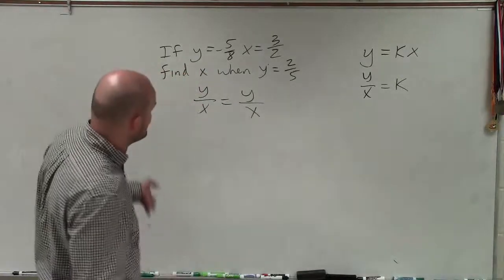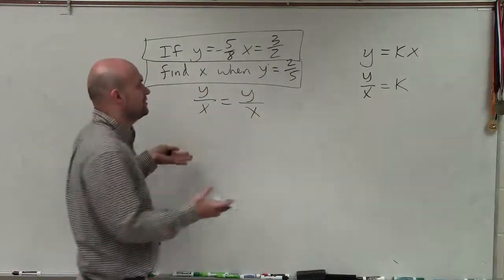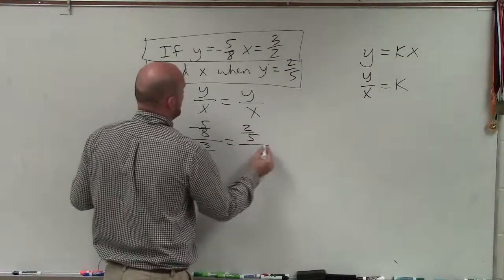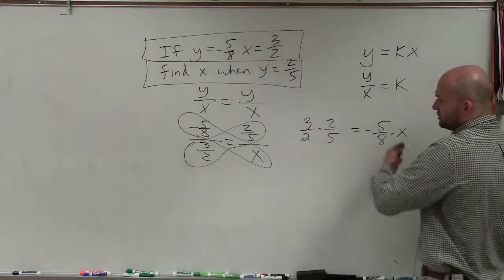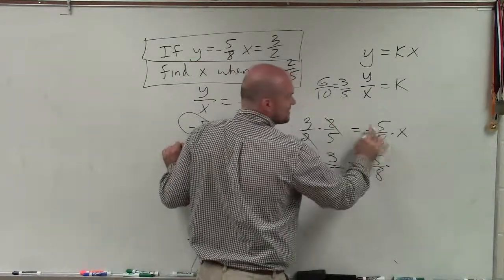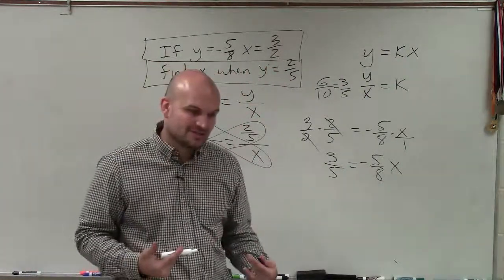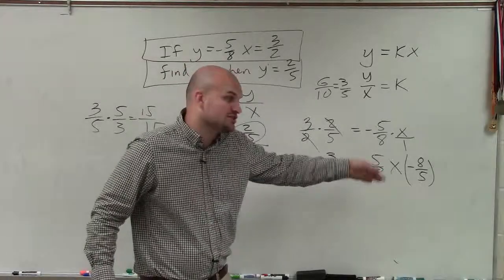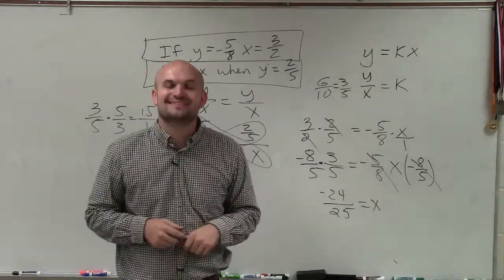How to use proportions and direct variation to solve for x